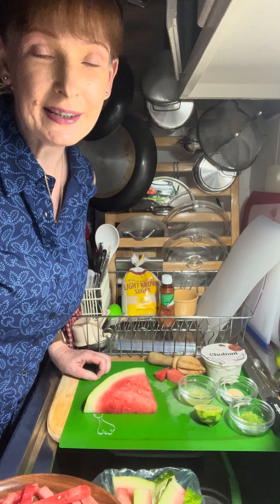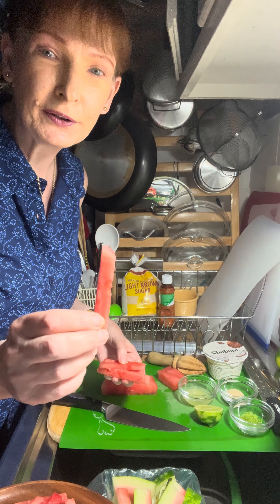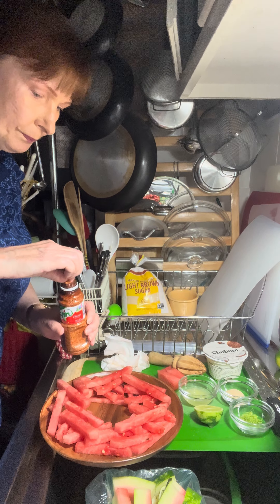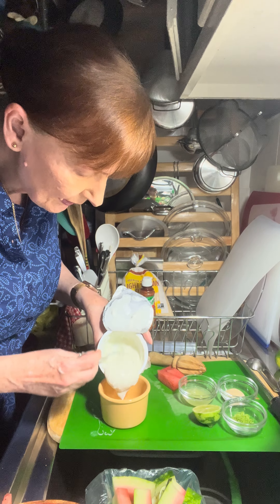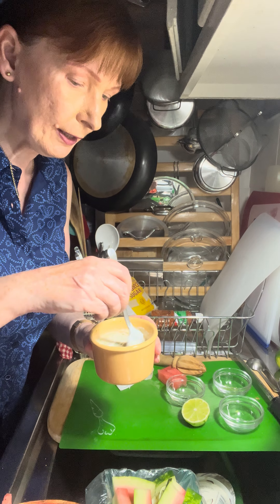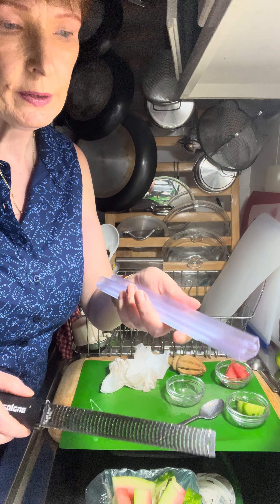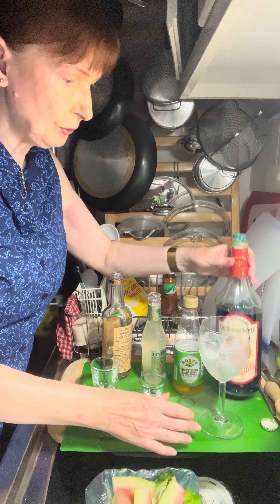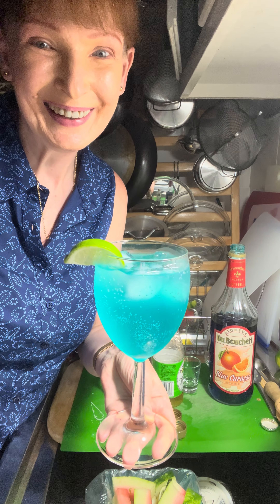Prep for Cocktail Corner #48 Blue Mule Cocktail & Watermelon Sticks w/Coconut Lime Dip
Happy Friday and welcome to Prep for Cocktail Corner!
Tonight I’ve got a twist on a couple of summertime classic favorites for you!

Each Friday I host an informal Cocktail Corner over on Facebook. You can find me there as Cindi Mead Sasaki. Come on over and share what you're eating and drinking tonight. Cheers and enjoy your evening!

Tonight's Recipes:
-Watermelon Sticks with Coconut Lime Dip-
 Slices of Watermelon (rind removed), cut into long sticks like French fries.
2 tsp. Tajin Classic Seasoning
Dip:
1 cup Coconut Yogurt
Zest and juice of 1 Lime
1 Tbsp Coconut Sugar to taste
In a bowl, combine yogurt, lime juice, lime zest and coconut sugar. Set aside.
Slice your Watermelon, cut off the rind and cut into sticks the size of French fries.
On a plate, scatter watermelon sticks and sprinkle with Tajin classic seasoning. Serve with the Dip.
If you don’t have Tajin, you can substitute your own by combining 1/2 tsp. of Salt, 1/4 tsp. of Chili powder and Lime zest to taste.

-Blue Mule Cocktail-
1/2 oz Blue Curaçao
1 oz Vodka
1 oz Rose’s Sweetened Lime Juice
3 oz Ginger Beer
Add Blue Curaçao, Vodka and Lime Juice to an ice filled glass.
Top with Ginger Beer and garnish with a lime wedge.